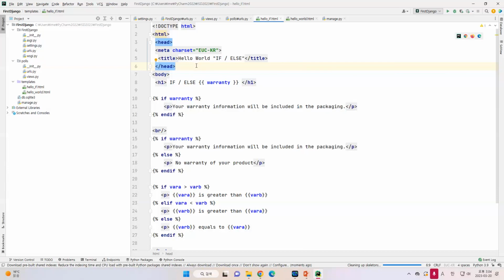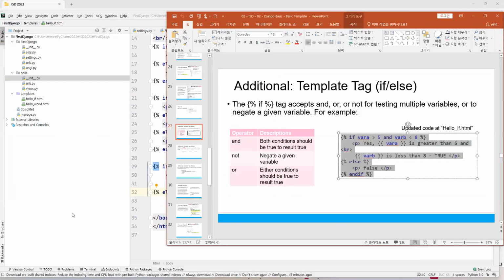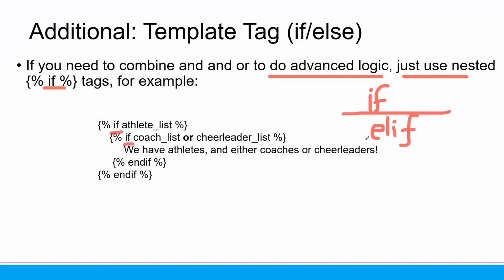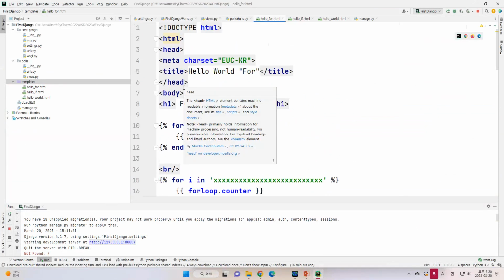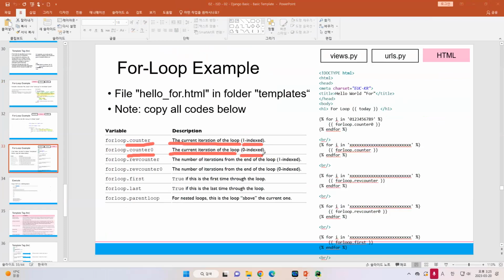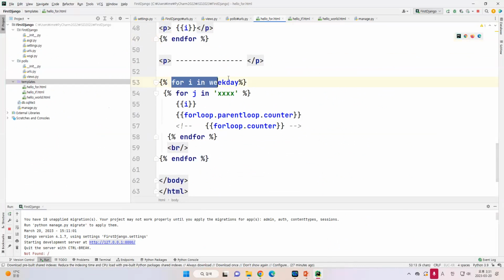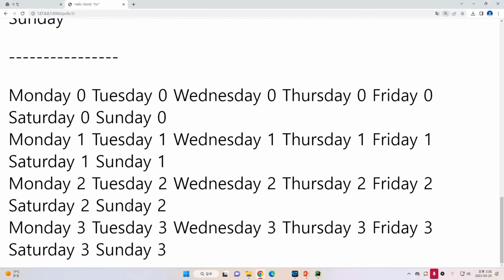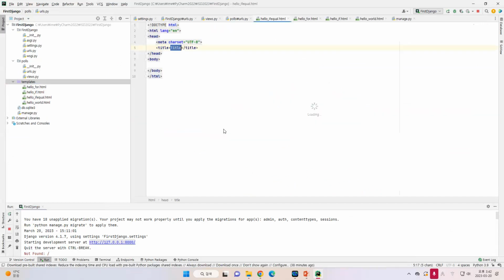20230320 - ISD - Django Basic Template